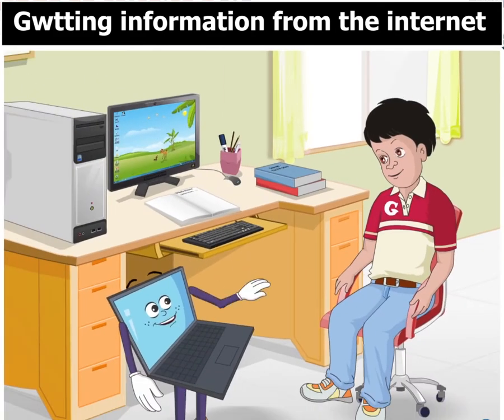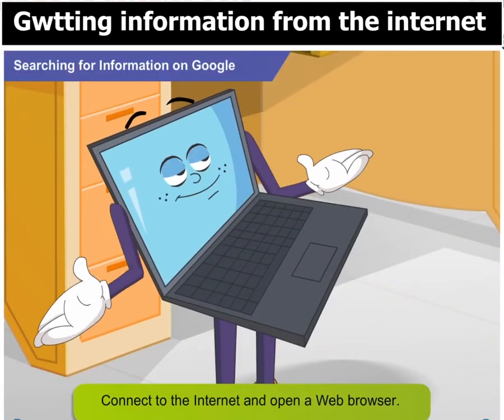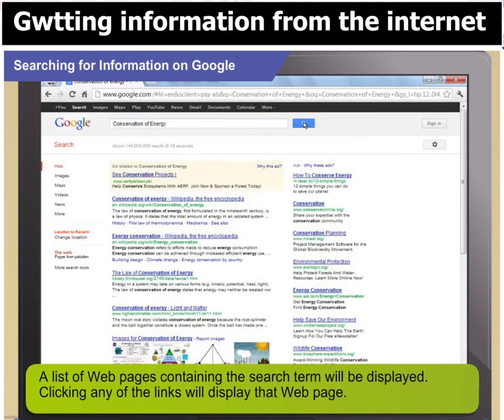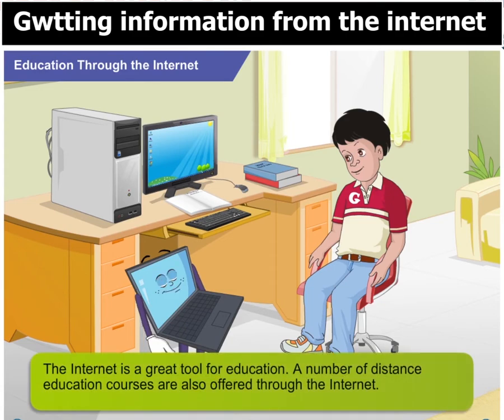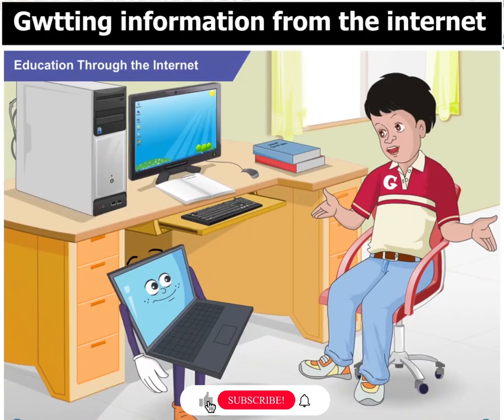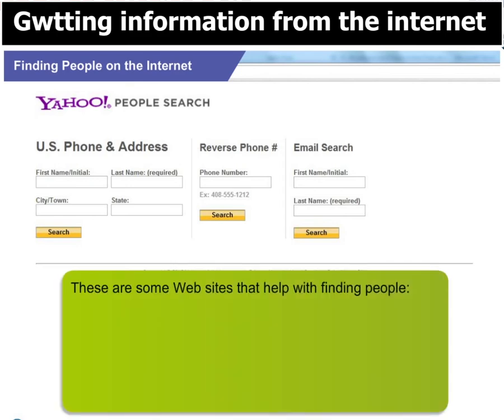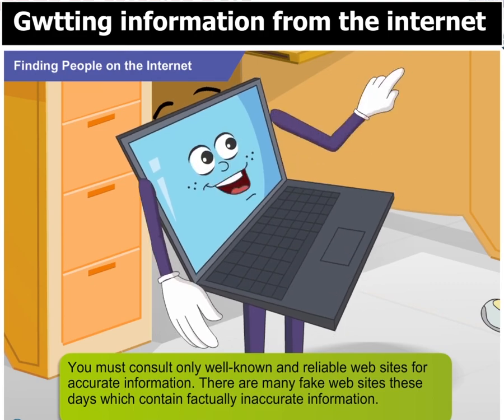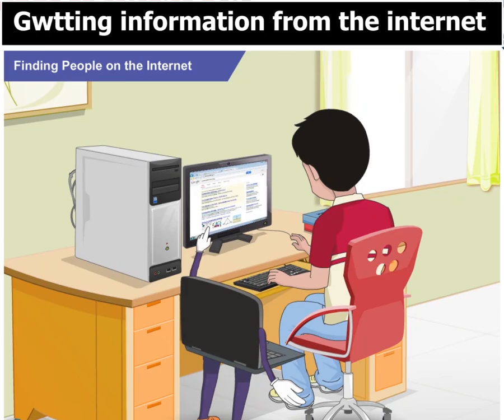Keyboard book 6: chapter no 7, internet as a post office, Getting info from the internet